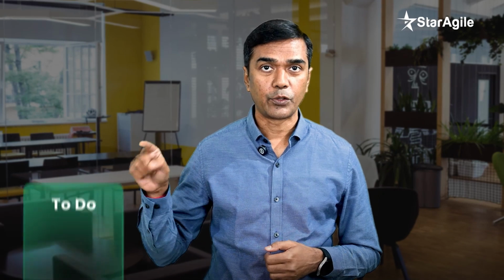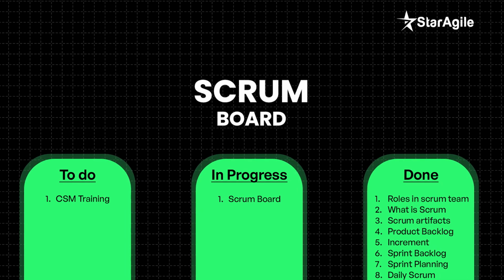What is Scrum? | Introduction to Scrum Framework | Scrum Explained in 5 Min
What is Scrum? Scrum Explained in Under 5 min | Introduction to Scrum. Welcome to our quick guide on Scrum! In this video, we will explain what Scrum is and how it can revolutionize your project management practices—all in under 5 minutes! Scrum is an agile framework that helps teams work together more effectively. Whether you're a beginner or looking to refresh your knowledge, this concise introduction will cover the core principles, roles, and ceremonies of Scrum, making it easy to understand and apply to your projects.

👉𝐀𝐁𝐎𝐔𝐓 𝐒𝐓𝐀𝐑𝐀𝐆𝐈𝐋𝐄📒:
With over 25 meticulously designed courses, StarAgile stands as a torchbearer in the education sector, committed to providing futuristic skills that enrich job opportunities and career growth. We specialise in a variety of domains, including Agile and Scrum, Project Management, Quality Management, DevOps, Data Science, and more. Our comprehensive coursework is continuously updated to reflect the latest industry trends, providing learners with cutting-edge skills and recognised certifications. Join us to experience the StarAgile difference and unlock your true potential!